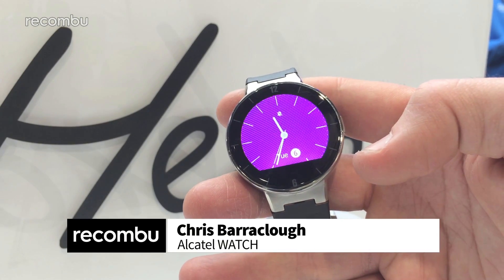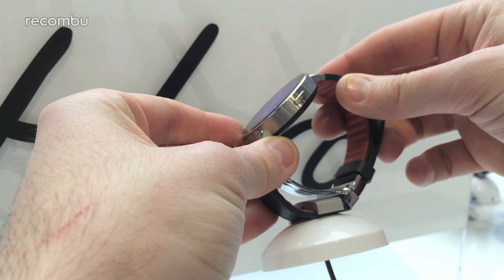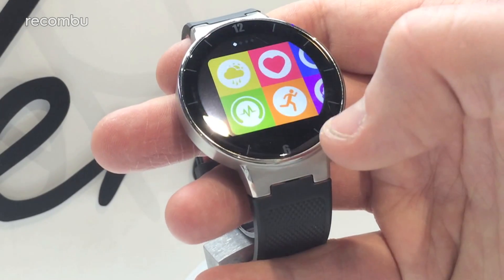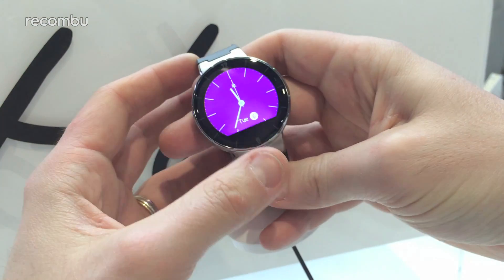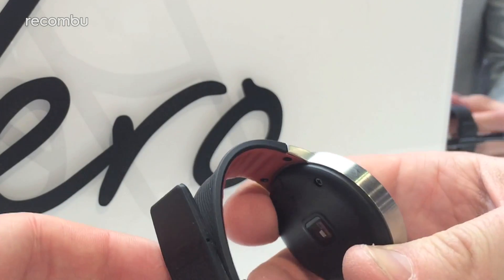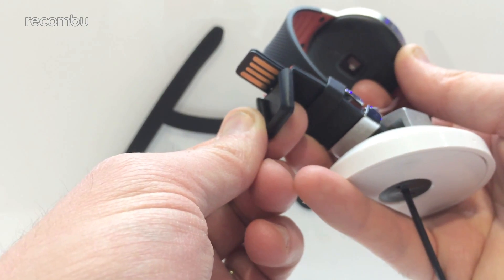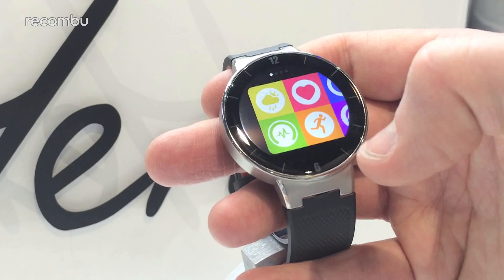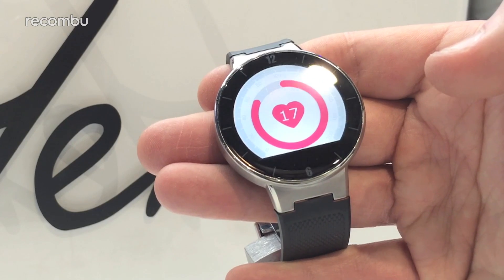Alcatel OneTouch WATCH hands-on | CES 2015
Alcatel's just unveiled the WATCH, a beautiful $149 smartwatch running a proprietary OS with support for Android and iOS.